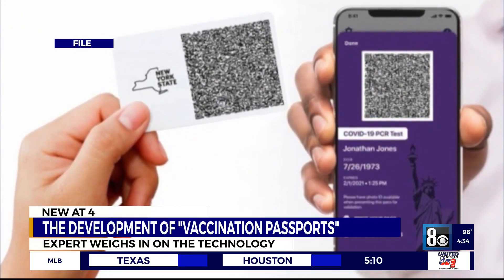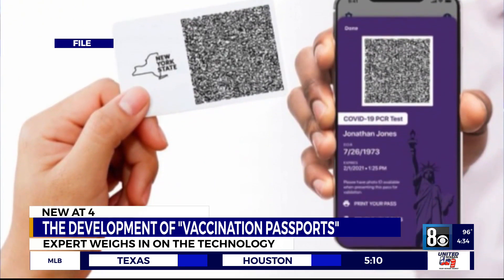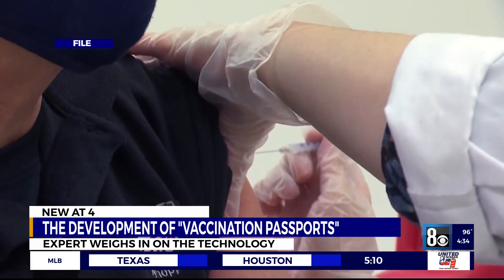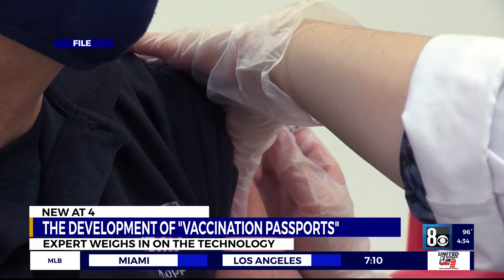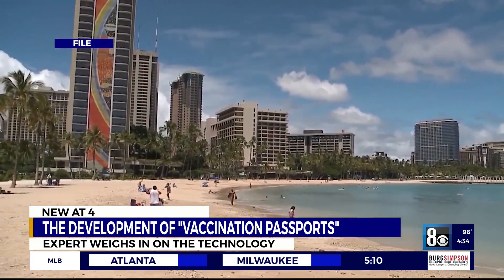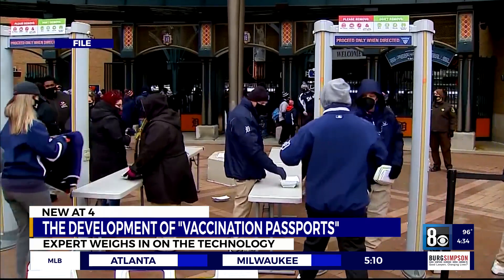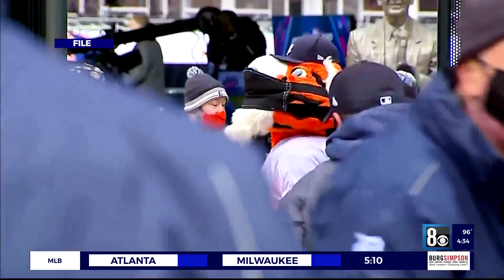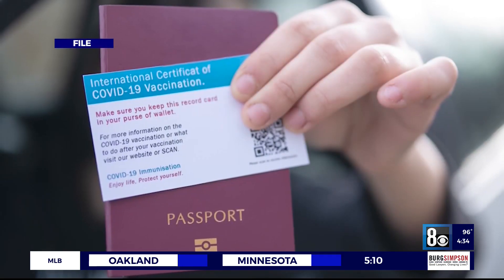Technology and the development of vaccination passports